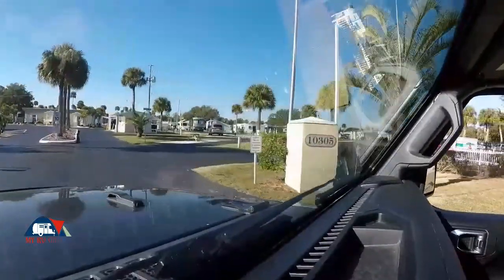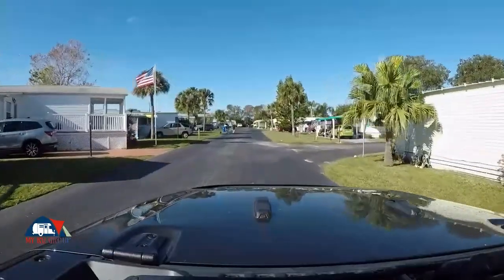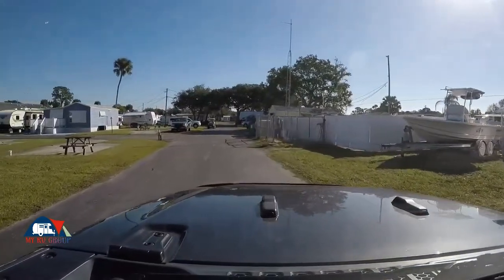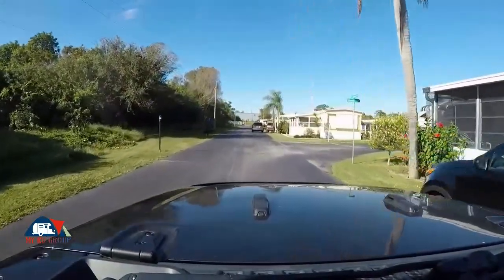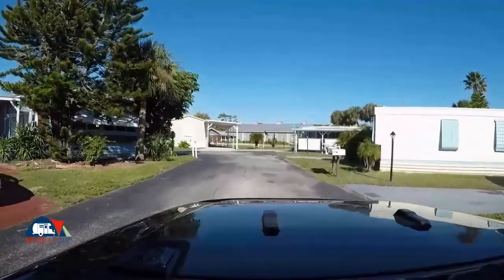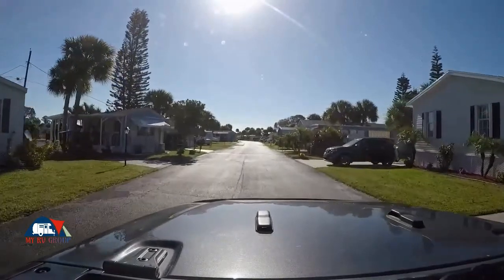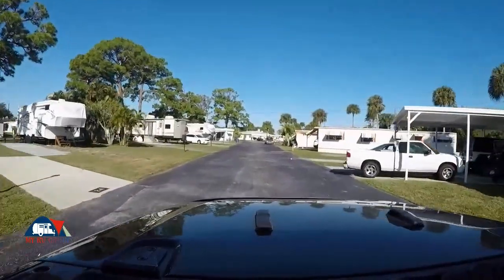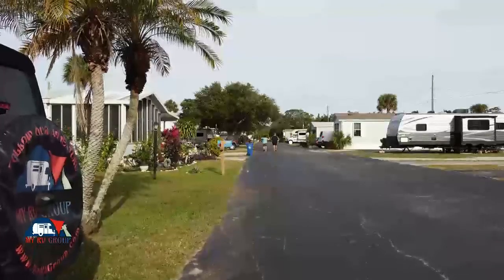WHISPERING PALMS RV PARK FINAL 01 21 0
My RV Group (Brad & Lisa) have been at the Whispering Palms RV/Mobile Home Park for the past 13 weeks. This is an older RV Park in S.E. Florida. Whispering Palms is a large RV park that is well managed. The staff there do everything they can to assist their guest.
You are close to the Sebastian Inlet, St Sebastian River, and the Atlantic Ocean Beaches.
I had to bring the Drone out on this video. If you are passing through Sebastian Florida, Vero Beach area we certainly recommend this park.
I am sure I will get better with the Drone. I'm still scared that I'll hit something. Time will tell.
You will see the links on the website to the Facebook private group